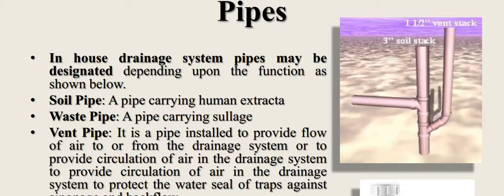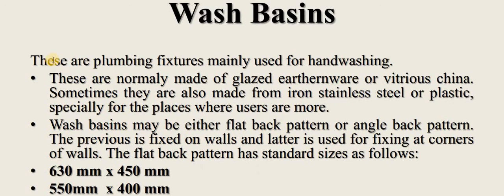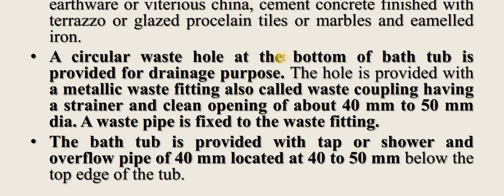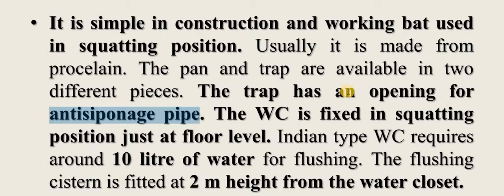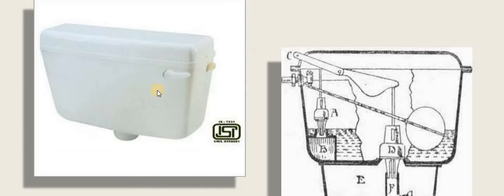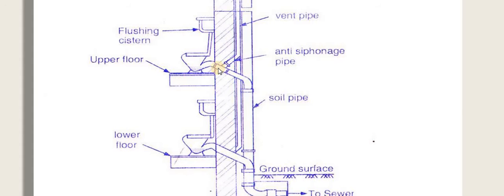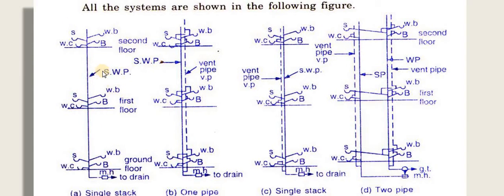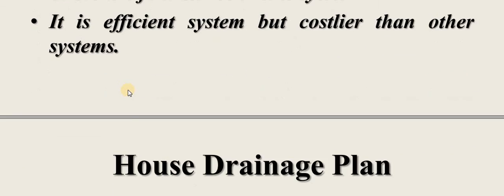House Drainage System (Pipes & Plumbing)